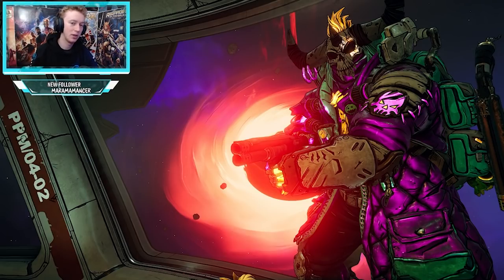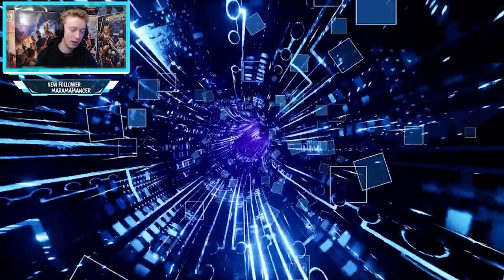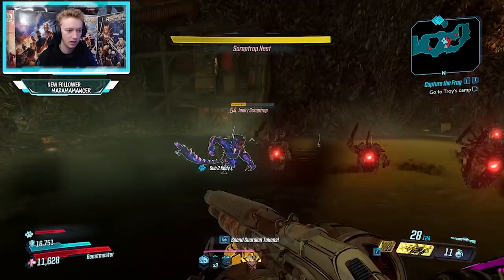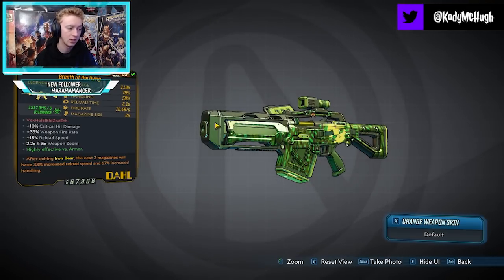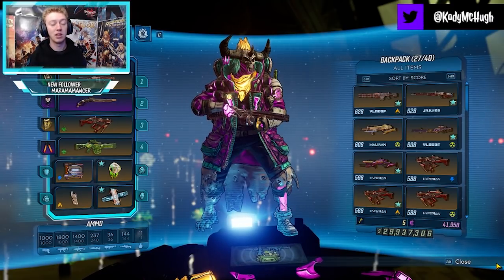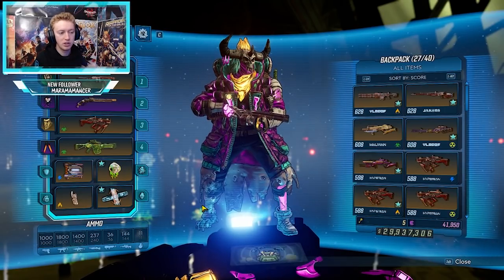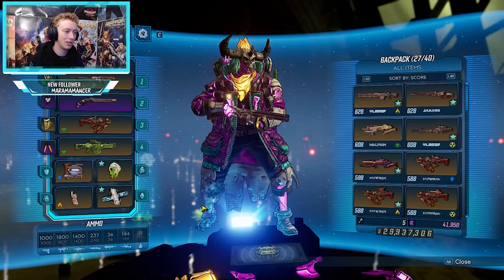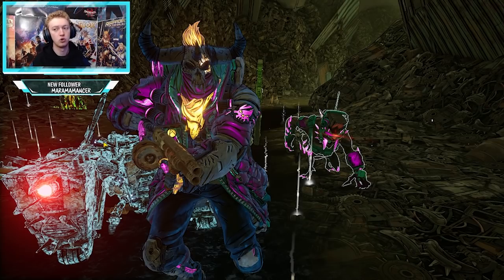Borderlands 3 How To: Level 57 Fast: Solo and Multiplayer Method! (Borderlands 3 XP Farm)